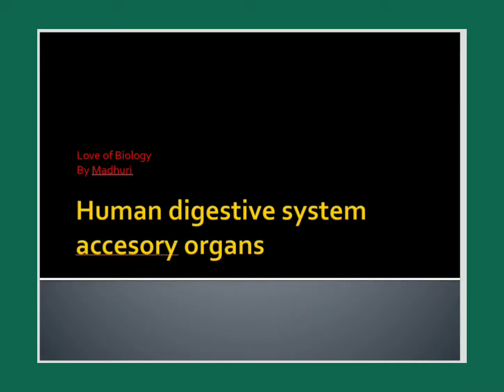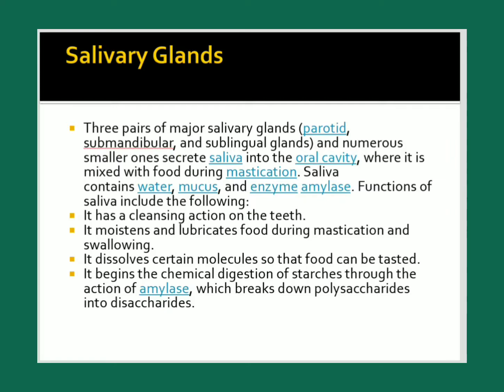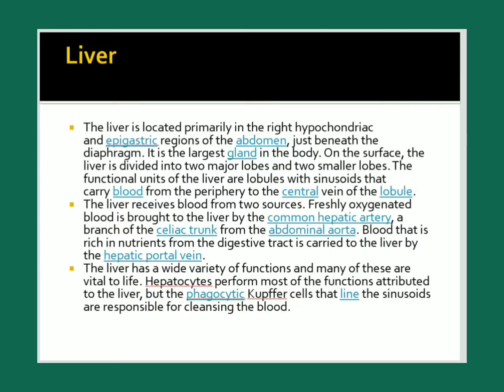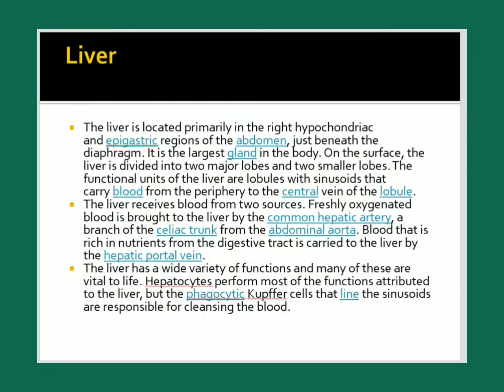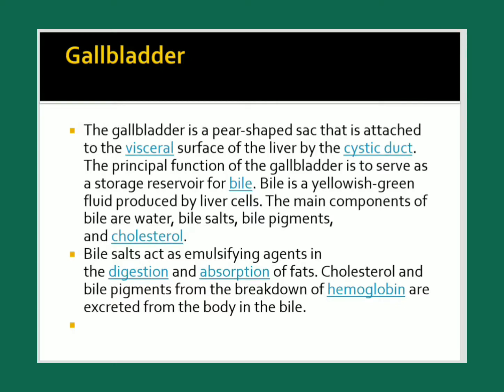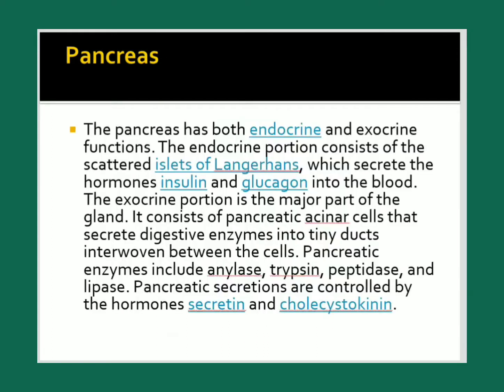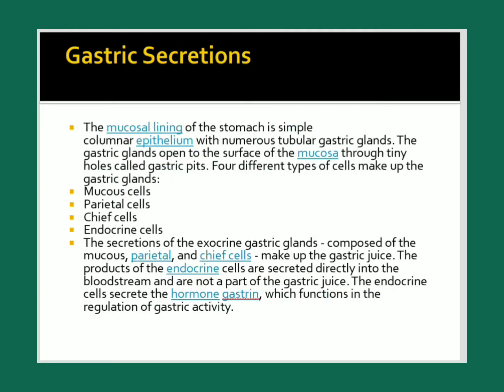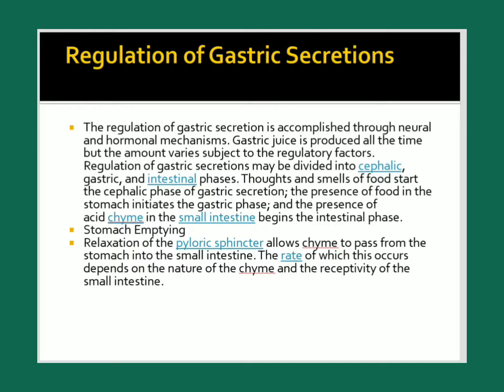Human digestive accessory organs.